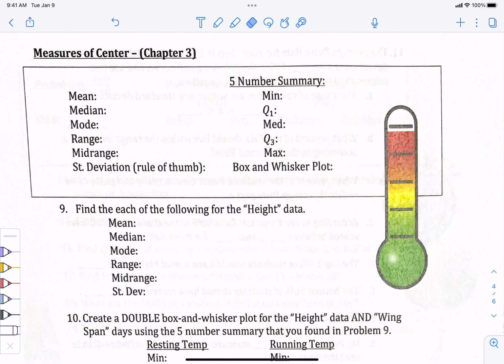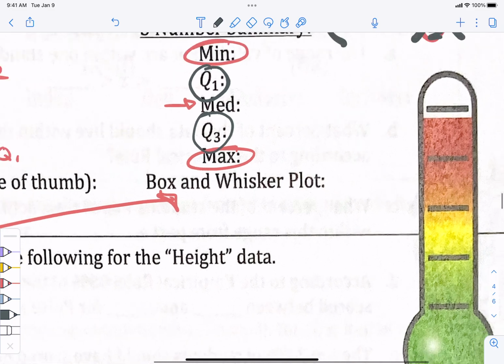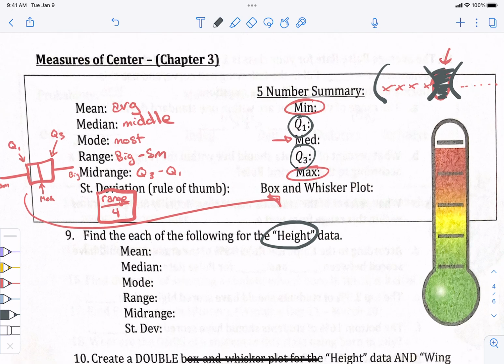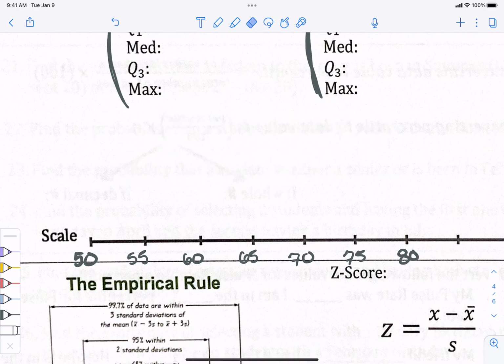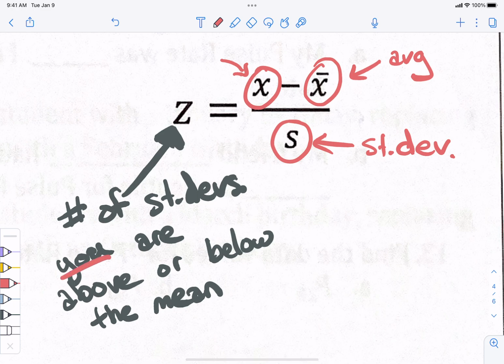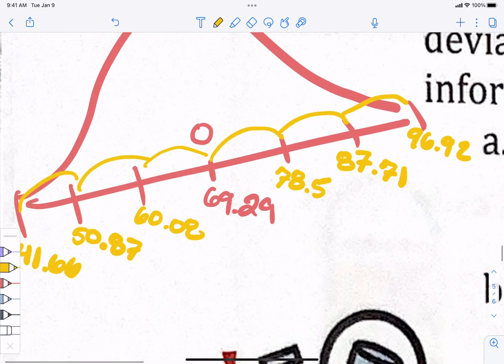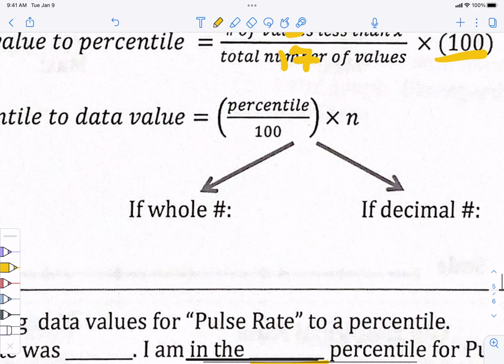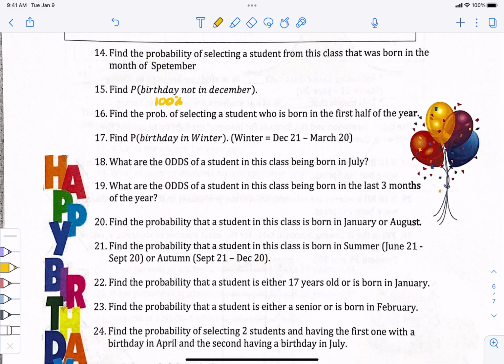Stats Semester Packet Day 2